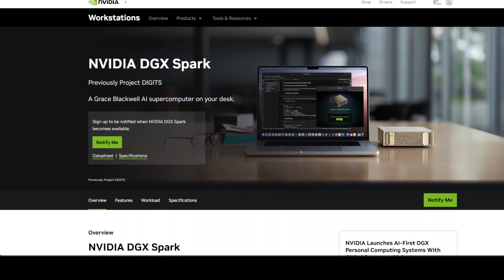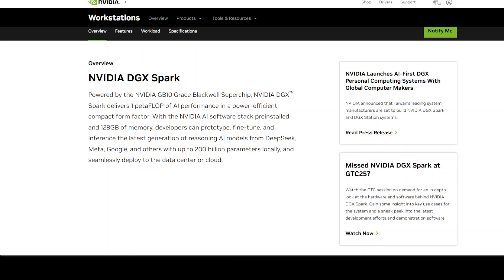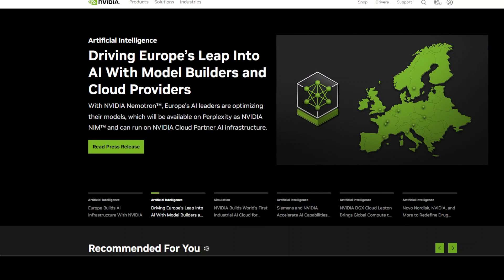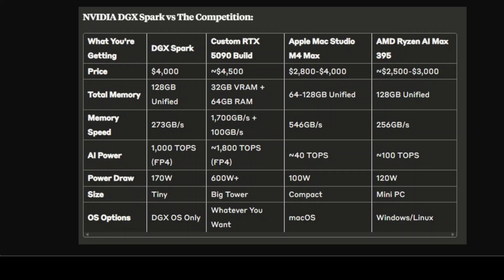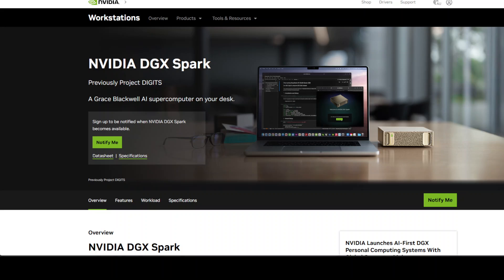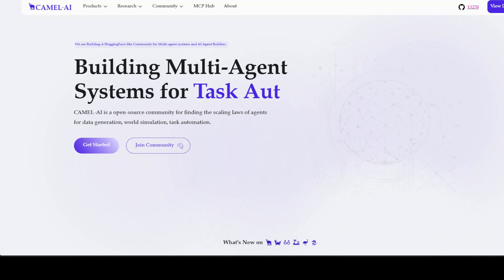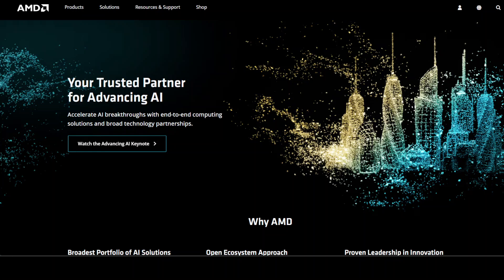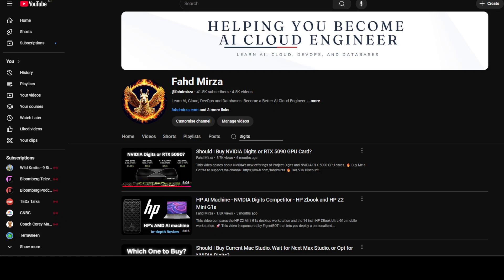NVIDIA's $4,000 DGX Spark Launches Shortly: Overpriced AI Hype or Worth It?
NVIDIA's about to launch a $4,000 mini AI supercomputer, but is it actually worth it or just another overpriced cash grab?